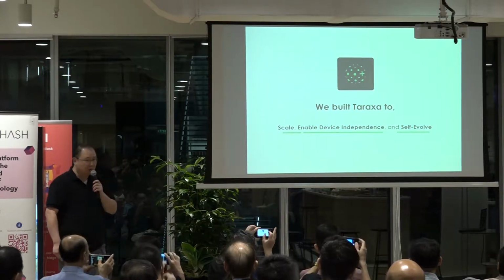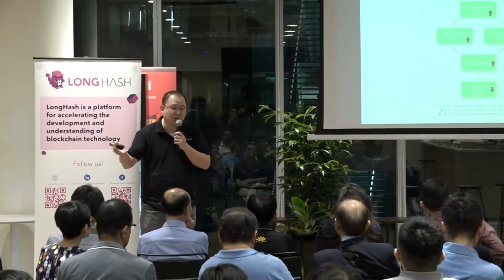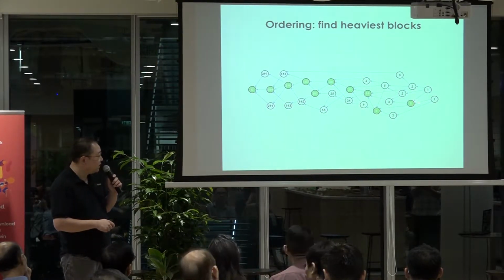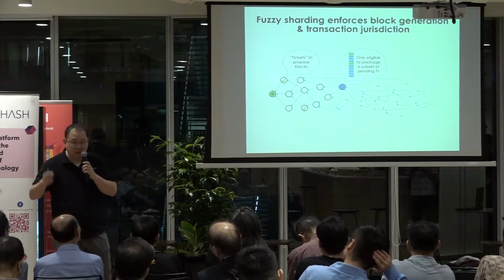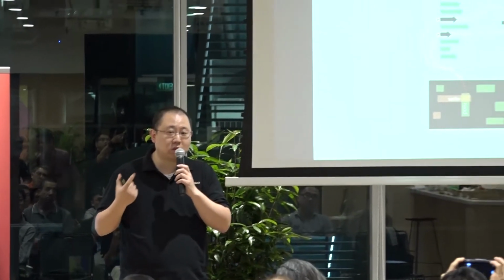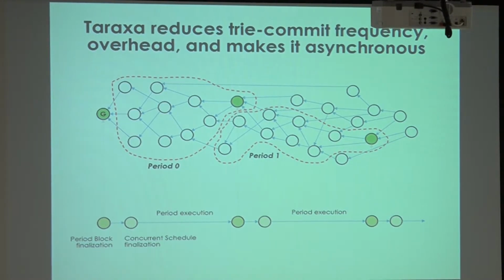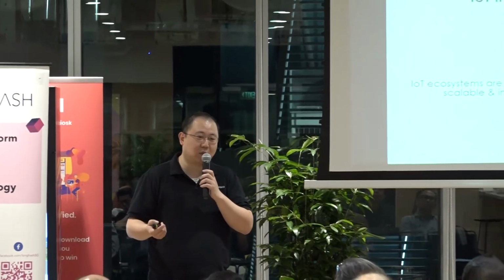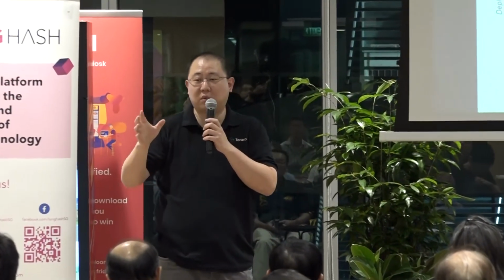Next Generation Blockchains: Part 2 Taraxa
What if blockchains no longer need blocks? What if each block can be broken into 6 pieces? Beyond the first-generation blockchain of Bitcoin, several players have emerged with innovative ways to enhance aspects of traditional blockchains. Hear about Hashgraphs, DAGs, and sharding from cutting edge projects Hedera Hashgraph, Ziliqa, Tezos and Taraxa.

About Taraxa:
Taraxa is a fast, scalable, and device-friendly public ledger designed to help IoT ecosystems become more trusted, autonomous, and valuable. We employ a block DAG topology, coupled with fuzzy sharding with minimal coordination overhead and a VRF-enabled PBFT to ensure rapid, asynchronous finalization.

Taraxa, presented by Steven Pu, Founder and CEO.